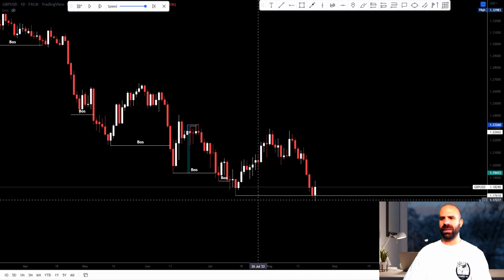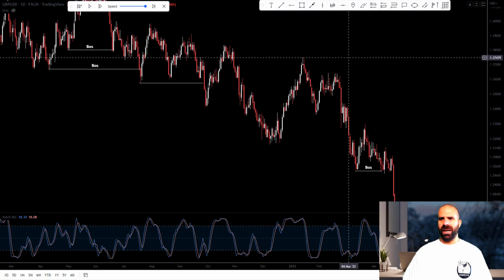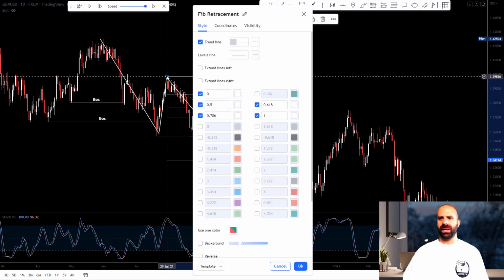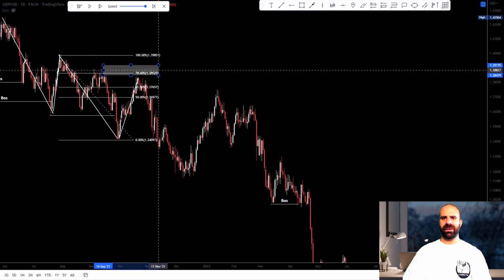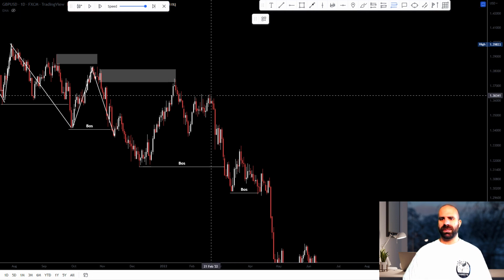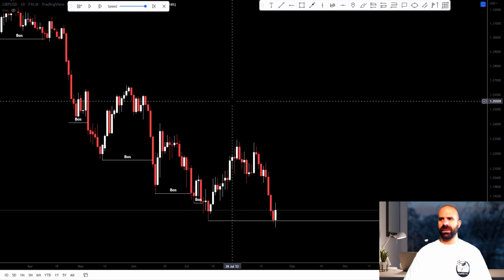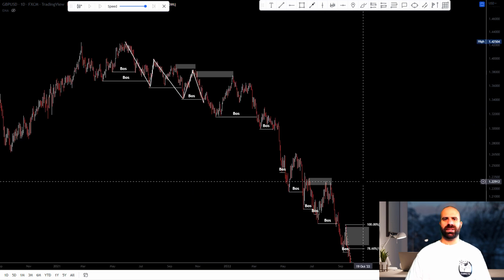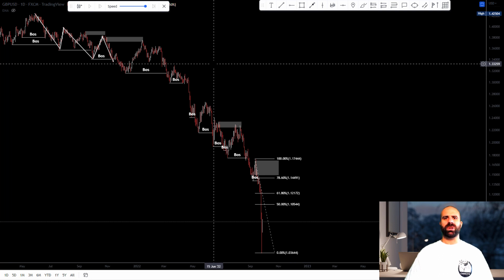The ORDER BLOCK: How to Find the Correct Block to Trade From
In this video, I am going to show you how to find the correct block to trade from.

Finding the right block to trade from can be tricky, but with this video, you'll be able to find the right one quickly and easily. I will walk you through the process step by step, and by the end, you'll be able to trade from the correct orderblock in no time!